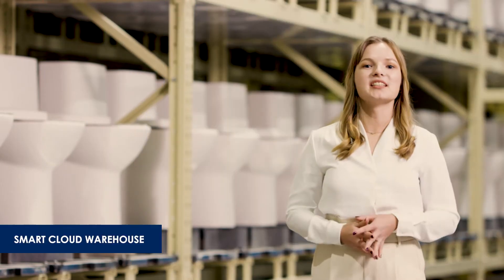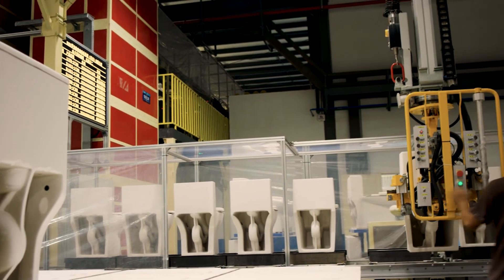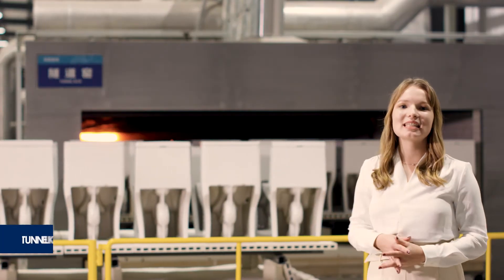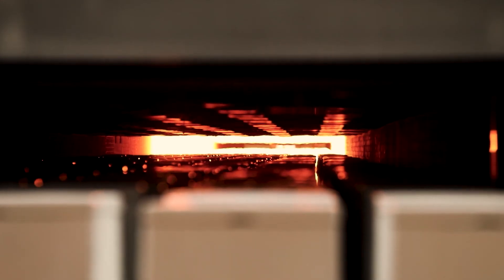How Are Toilets Made?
Toilets, urinals, washbasins, you probably use these things every day. Have you ever wondered how on earth are these shiny and silky ceramic products made? If you have, now it is time to reveal the answer!

JOMOO Smart Ceramic Factory is one of the leading smart factories in the industry. Intellegent production is incorporated with 5G technology, Internet of Things, Cloud Technology and Gig Data, which manage and keep tracks of all stages of the production processes, statistics, logistics, quality control and packaging.

Let us dive into JOMOO Smart Ceramic Sanitary Ware Factory to see how toilets are made!